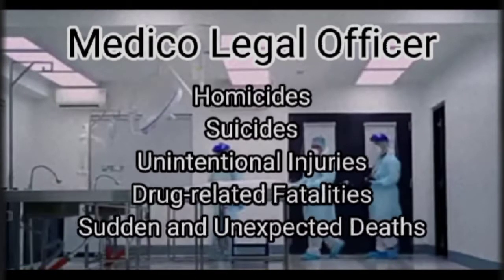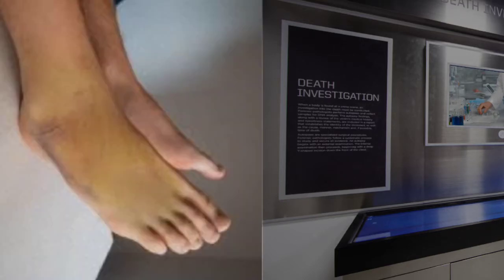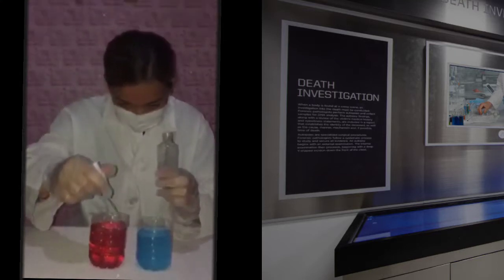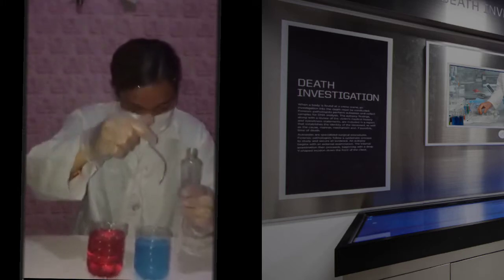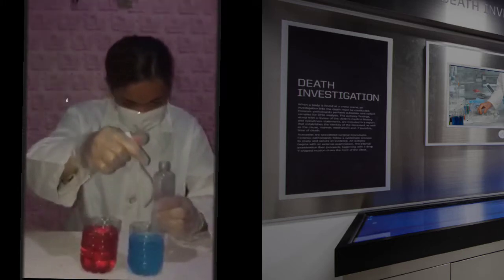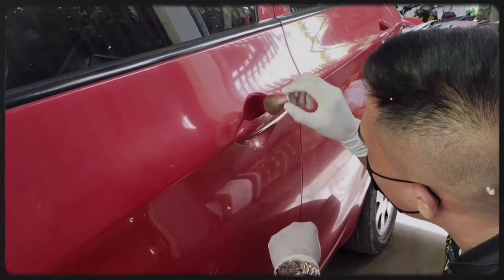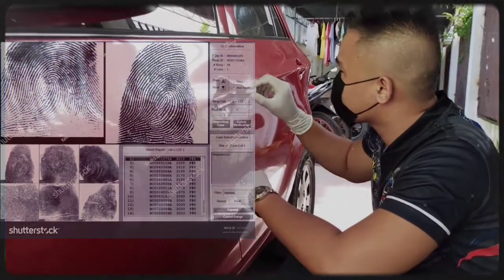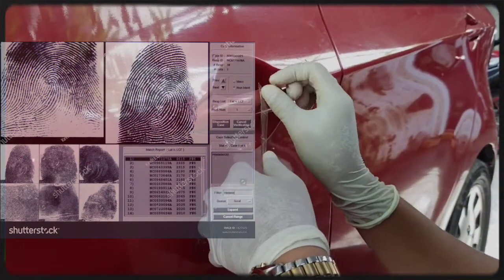SOCO TEAM (duties and responsibilities)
SOCO-GROUP PROJECT